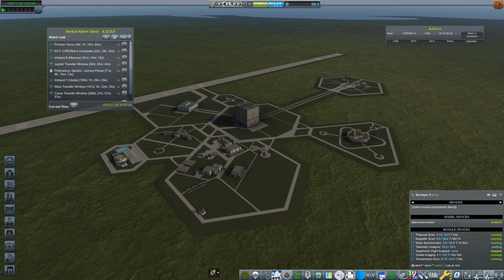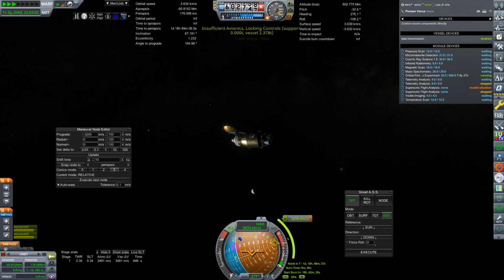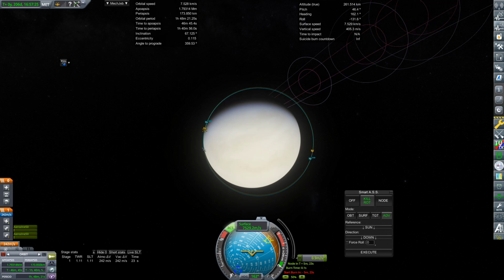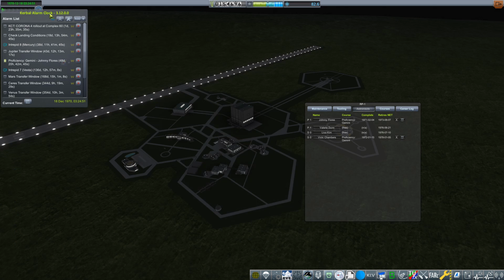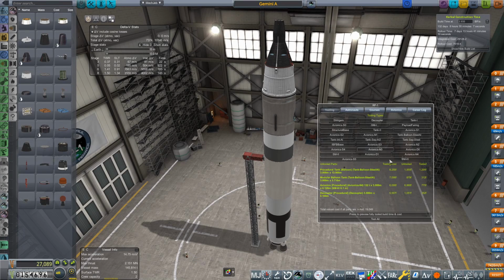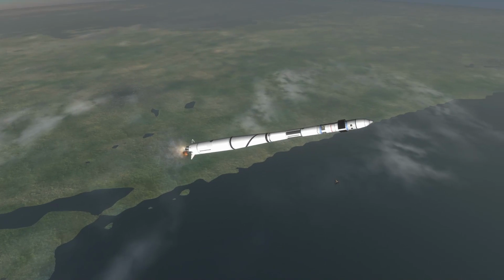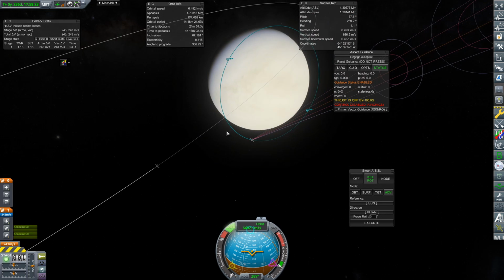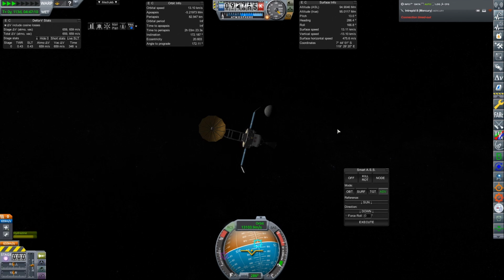That's No Moon! - KSP/RP-1 - Next Small Step Episode 42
I do some hopeful checking of Pioneer Venus' orbit and conclude that I got it exactly backwards. Well, maybe in a few more months we'll be able to land. Then, it's time to build our first Titan II Gemini Launch Vehicle, which indeed includes our shiny new Gemini spacecraft! Finally, fast pitch to Mercury indeed, we're already there for our flyby! Hopefully, I tuned my antenna properly. I did check that, right? Right?!